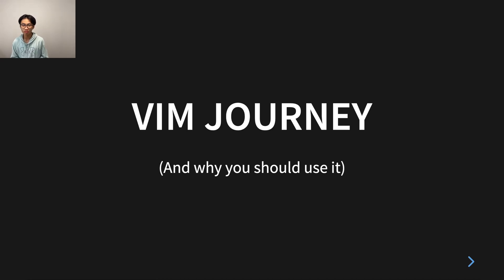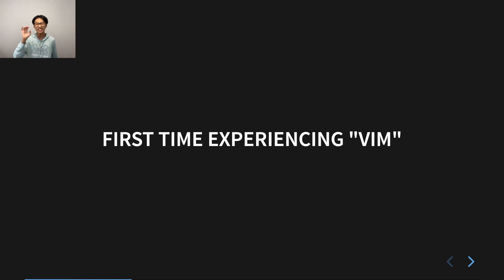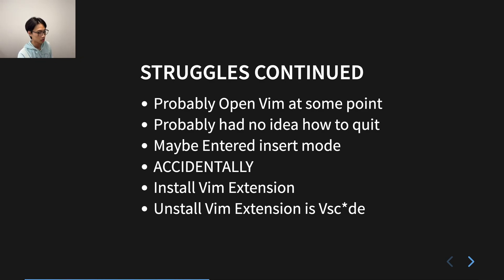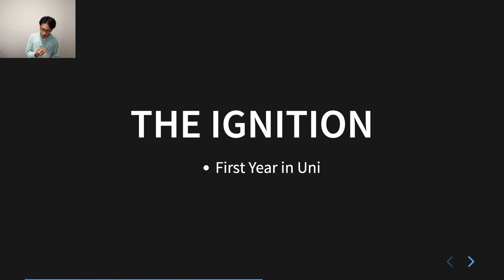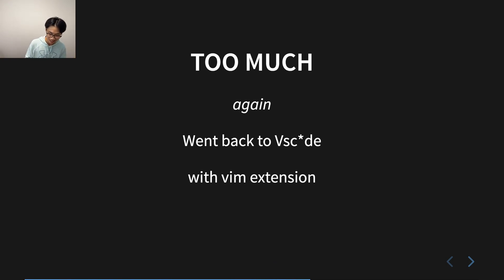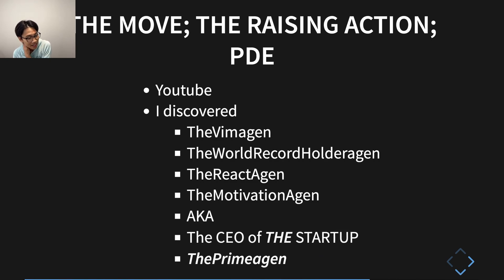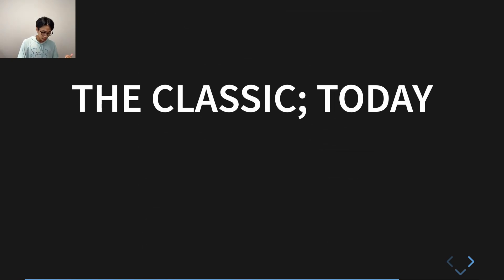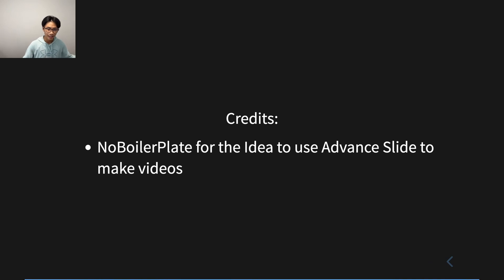How I got started with Vim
For the spirit of ONE TAKE, Sorry for the weird pause, I was looking at the script LMAO, will get better I hope

Inspiration Credits:
@NoBoilerplate - for the idea to use Advance Slides to make YouTube videos, I thought it was extremely clean and a very good way to add visuals